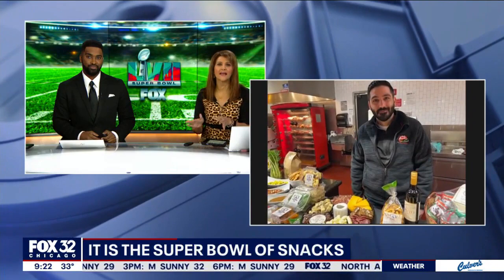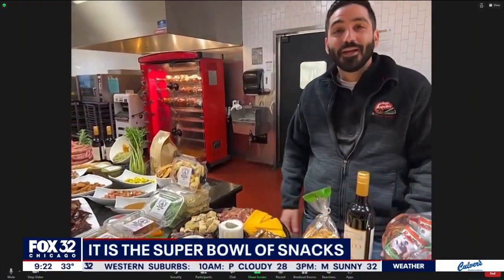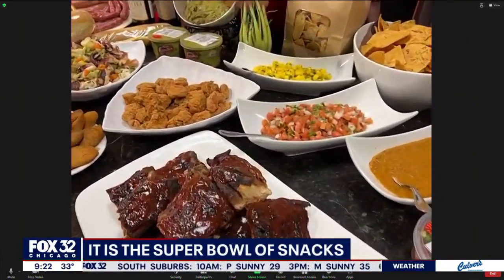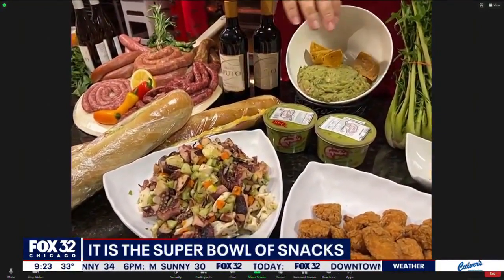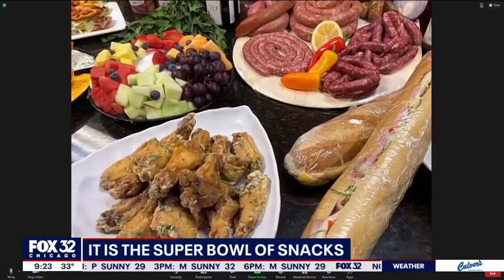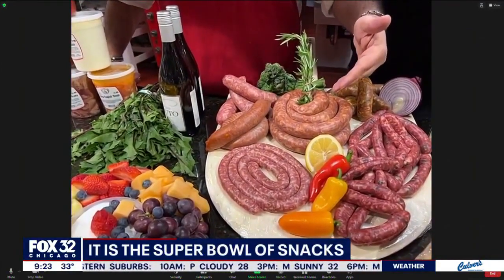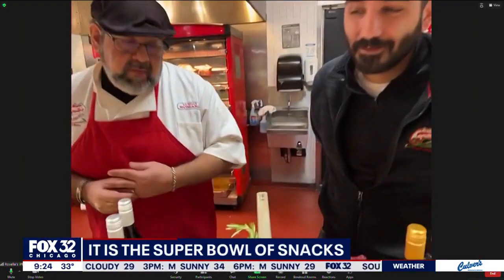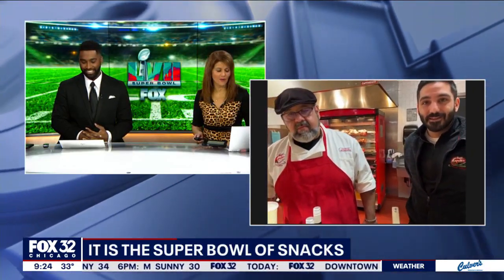Super Bowl snacks: Popular spreads to feed your guests for the big game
Have you gotten your Super Bowl spread ready? Robertino Presta with Angelo Caputo's Fresh Markets in Carol Stream joined Good Day with a Super Bowl of snacks! MORE SUPER BOWL COVERAGE